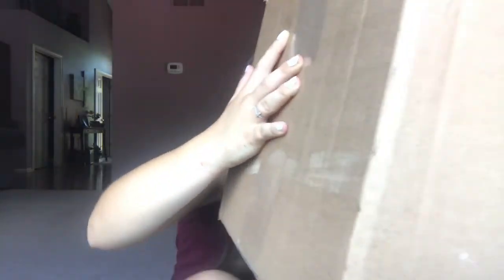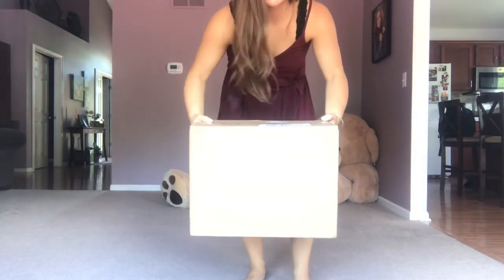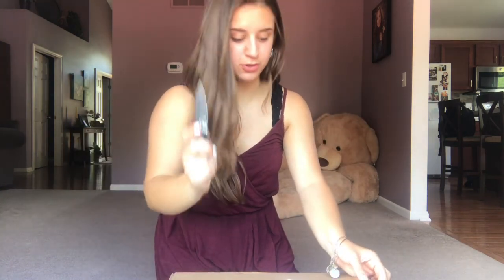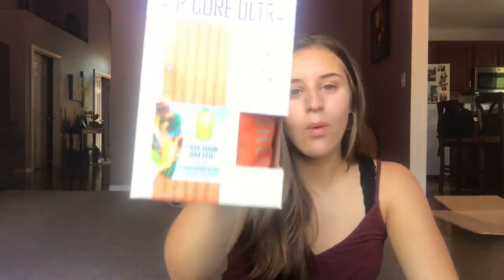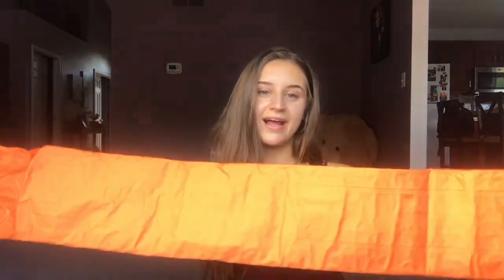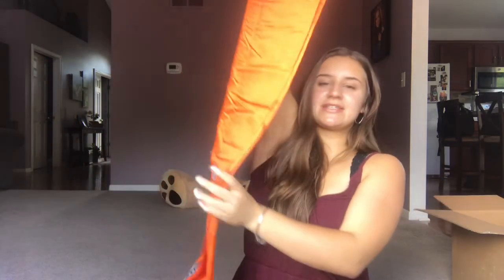WORLD RACE GEAR- My Sleeping Bag and Sleeping Pad!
If you’re preparing for World Race or any backpacking trip in general, watch this video to hopefully help you decide what kind of sleeping bag and sleeping pad to purchase for your adventure! God bless!!

*check out backcountry.com for awesome deals! I browsed through a bunch of gear at REI and then went online and found the items I wanted for a much better deal at backcountry! Just a heads up :) of course I still love REI, too!

My sleeping bag: Kelty Cosmic Down 20 Women’s Sleeping Bag

My sleeping pad: Big Agnes Insulated Air Core Ultra Sleeping Pad